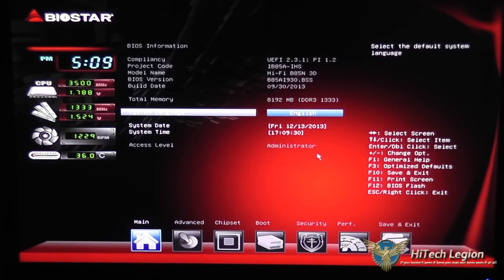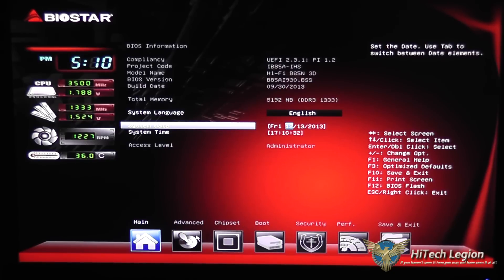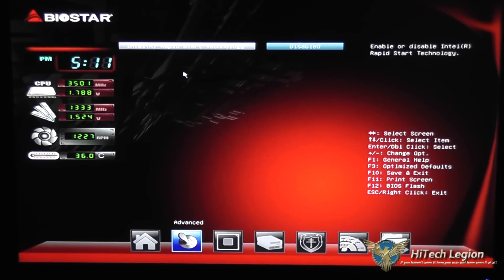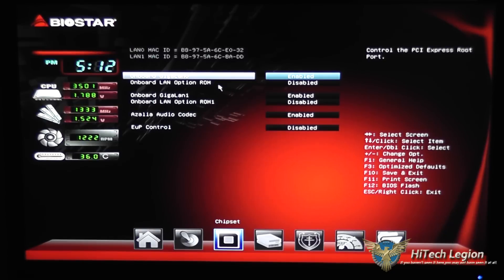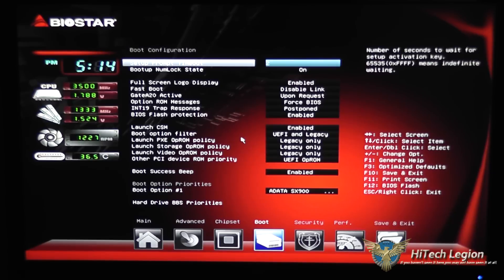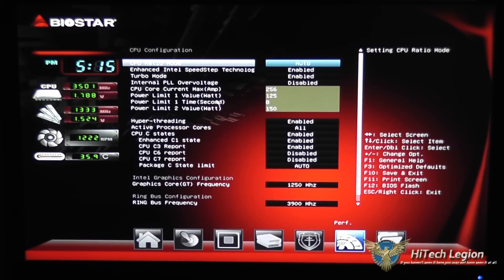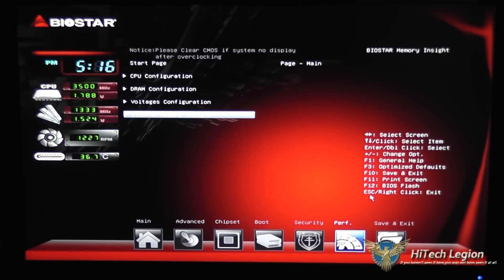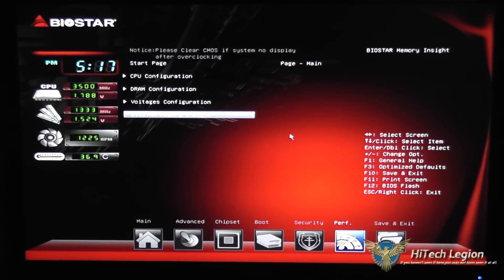Biostar UEFI Bios Tutorial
The Biostar Hi-Fi B85N 3D motherboard comes in the mini-ITX form factor at only 17 x 17 cm, targeting the budget audience. The small form factor of the Biostar Hi-Fi B85N 3D is ideally suited for low power solutions, such as an HTPC or kiosk system.

Great deals on this and other BioStar products @ Amazon

The Hi-Fi board contains the Intel B85 Chipset, which supports Socket LGA1150 i3, i5, and i7 processors, Intel Rapid Start, Intel Smart Connect, and Intel SBA 2.0. There is support for two DDR3 DIMM modules at 1333 or 1600 MHz, with a maximum memory capacity of 16GB. A combinations mSATA/Mini PCI-E slot is on the board to the addition of a SSD or Mini PCI-E card. The Hi-Fi B85N 3D comes with 100% solid capacitors for stability and longevity of the board. As for display outputs there is support for VGA D-Sub, DVI-I, and HDMI 1.4a, max resolutions include support for 4K2K resolutions for high definition displays.

2013 HiTechLegion.com